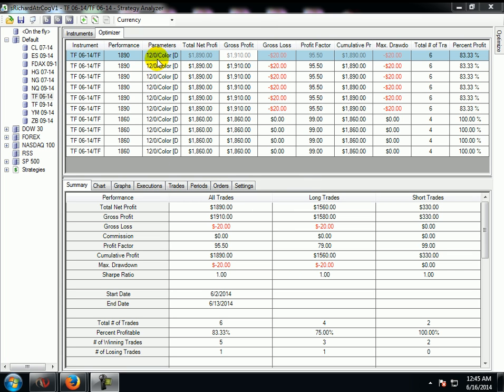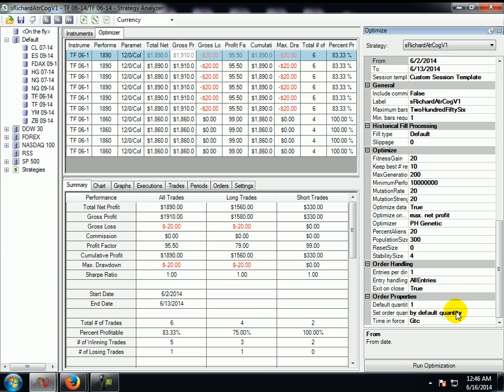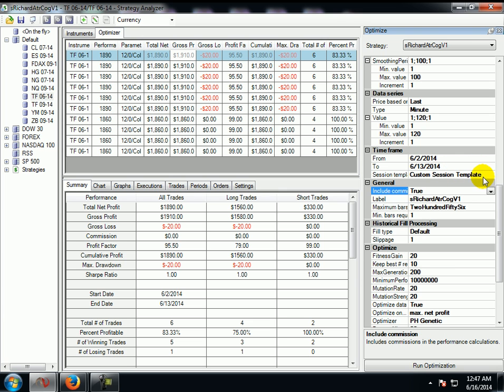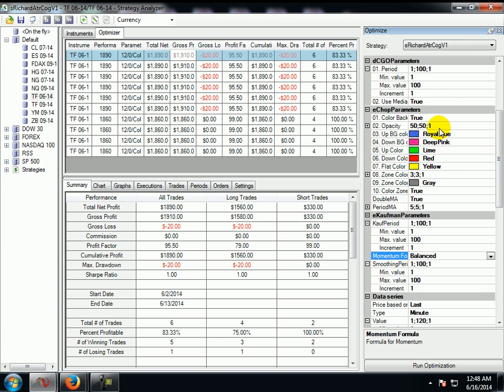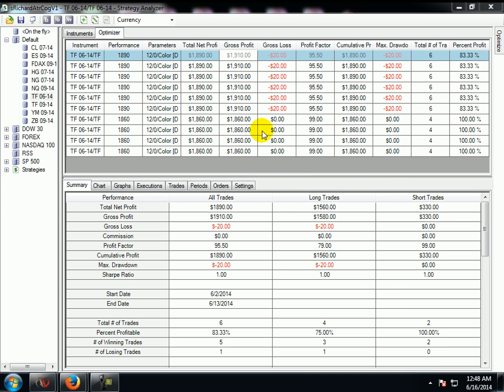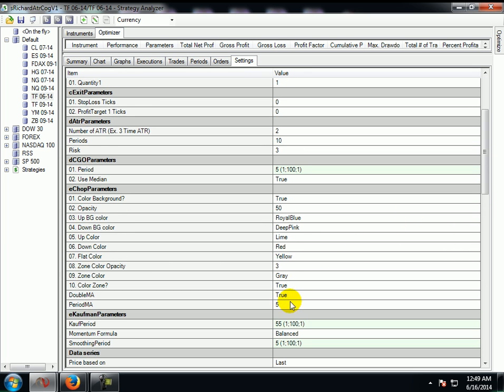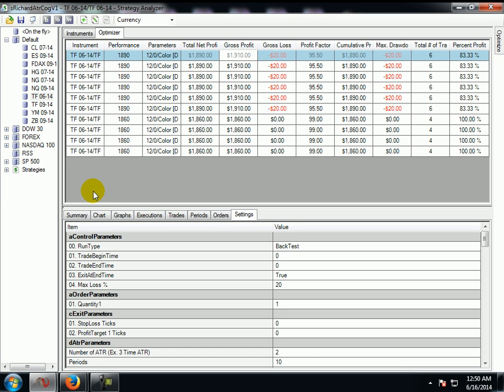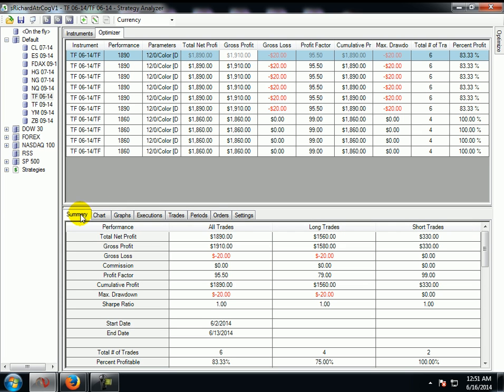Strategy Marriage Update